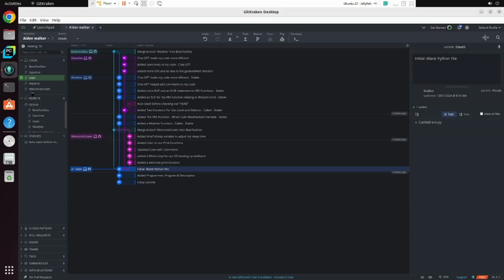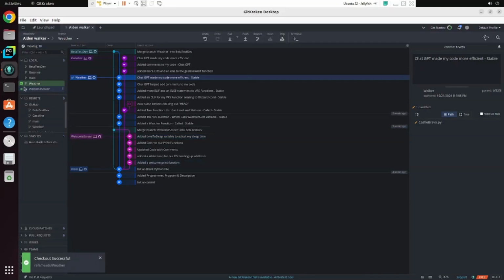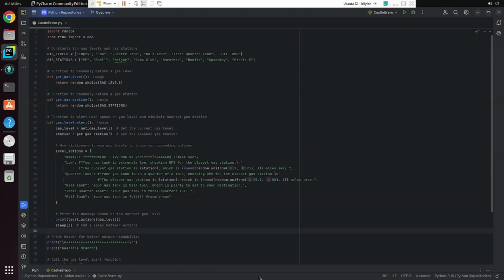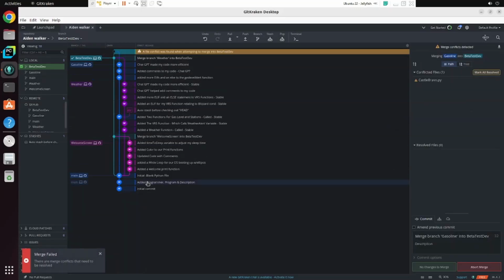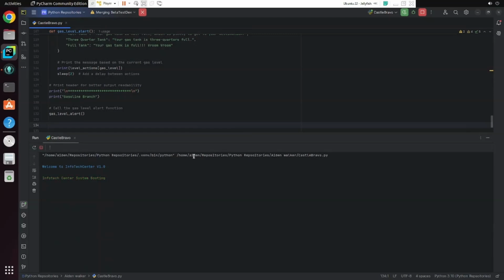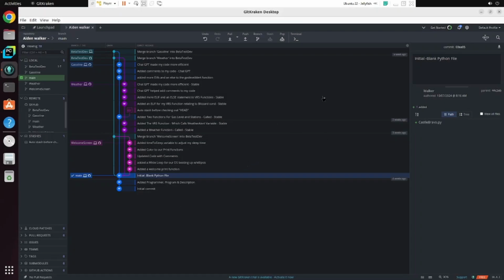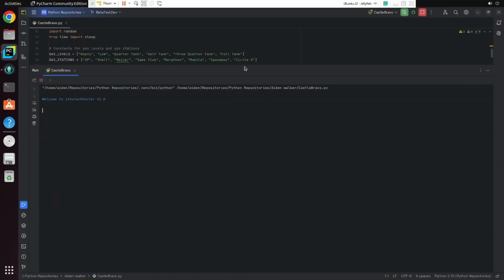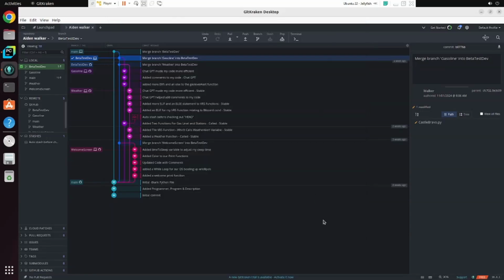VM - Code Review (GitKraken/PyCharm/GitHub)